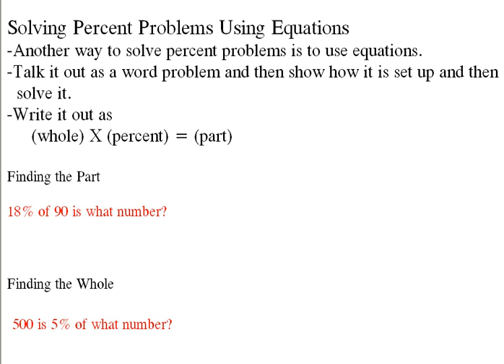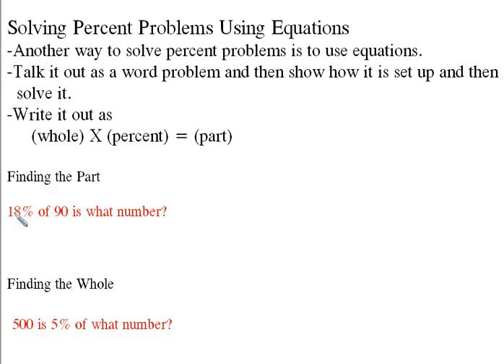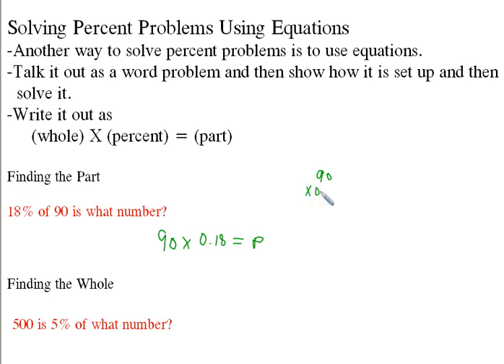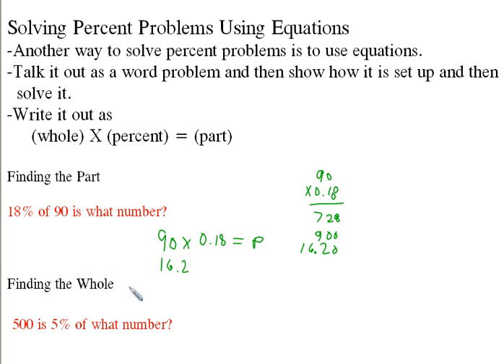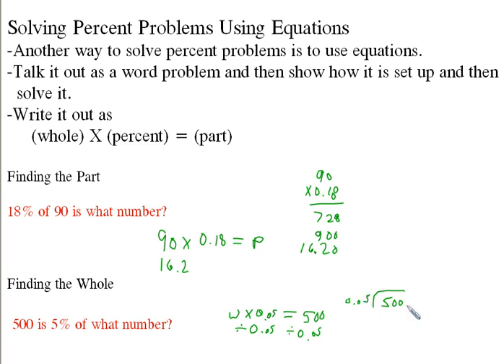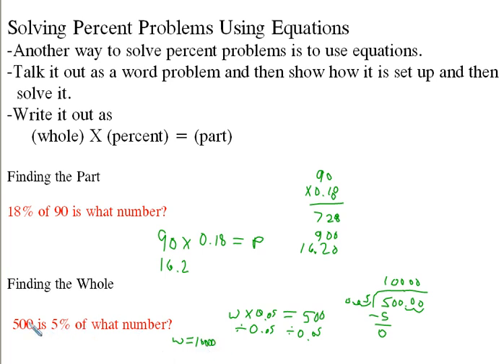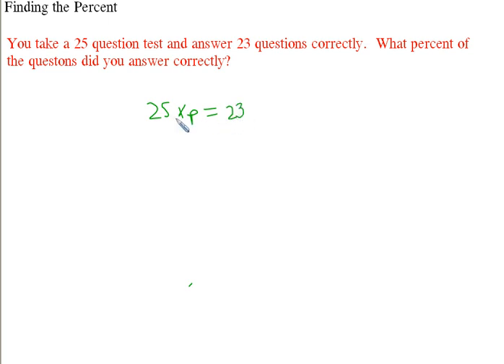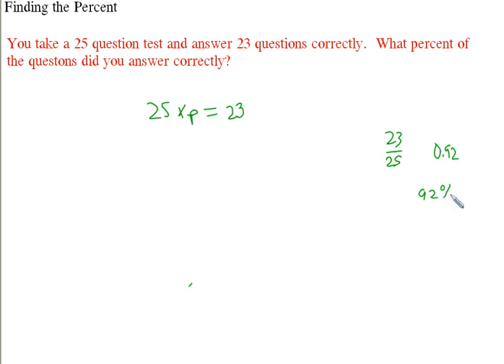Solving Percent Problems Using Equations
How to use equations to solve percent problems.